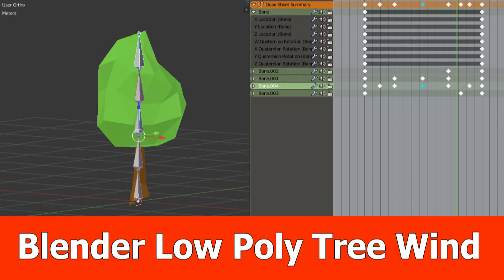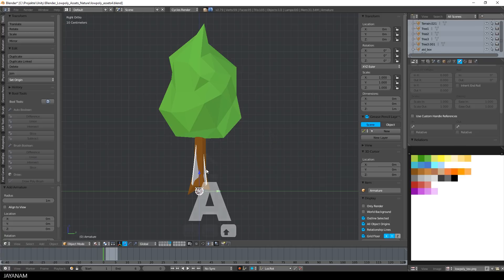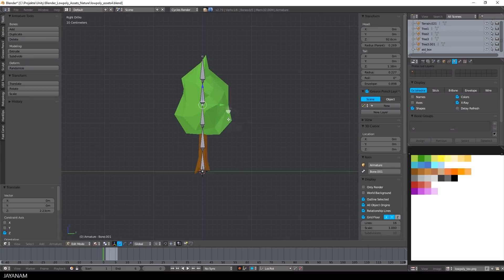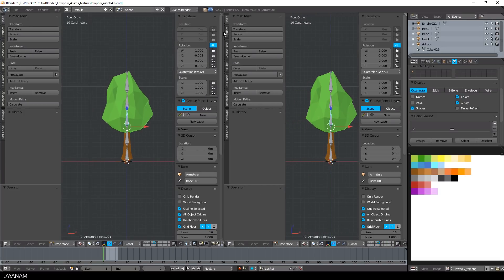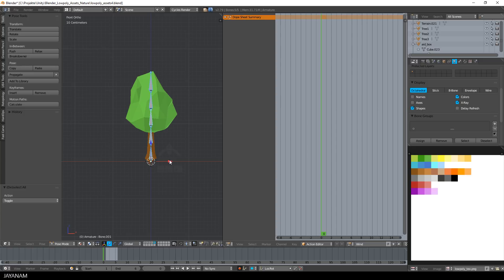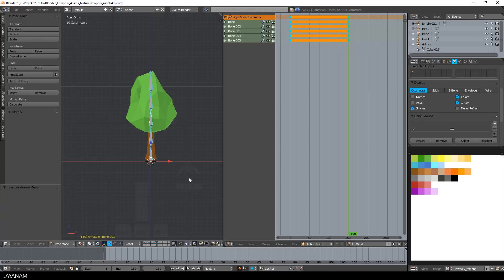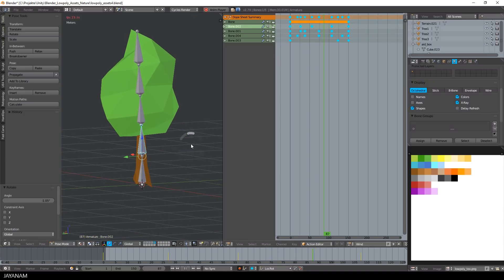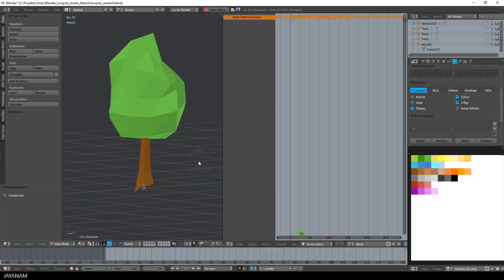Blender Low Poly Tree Wind Effect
In this Blender tutorial I show how to add a wind effect to low poly trees. As an example I use a tree from my low poly game kit, add an armature to it and create a wind effect animation.

I will also add this to the other trees and import them to my Unity Low Poly Game kit.